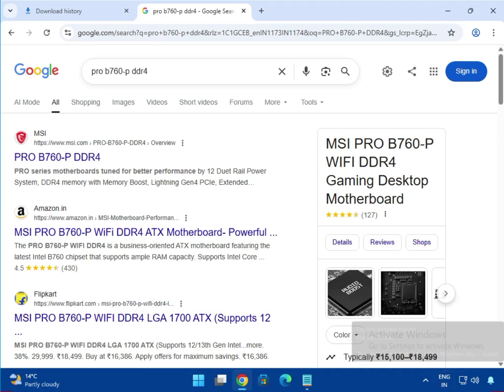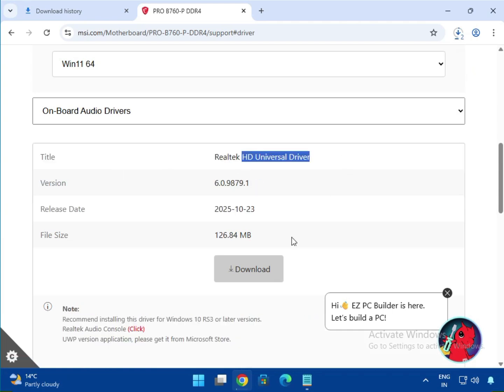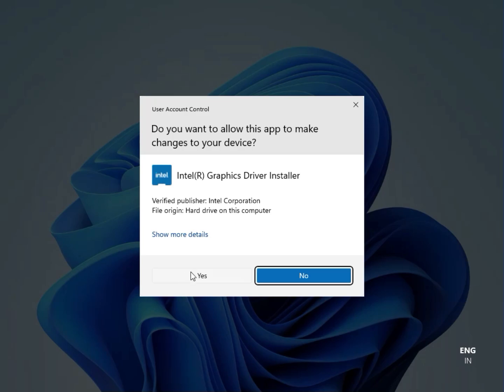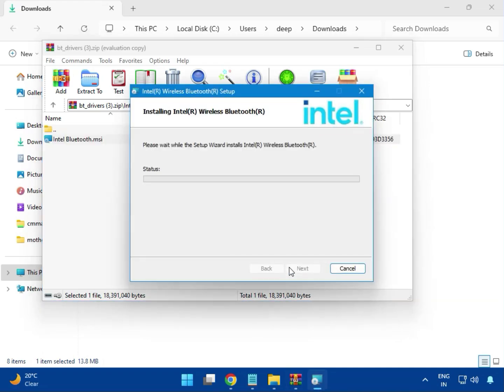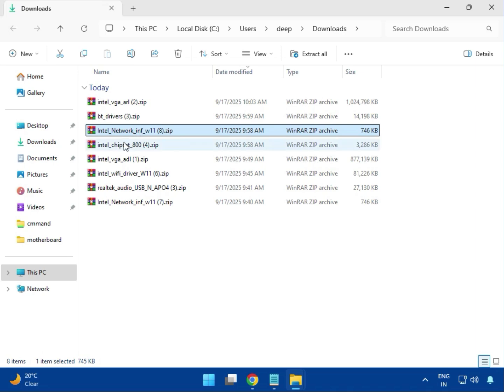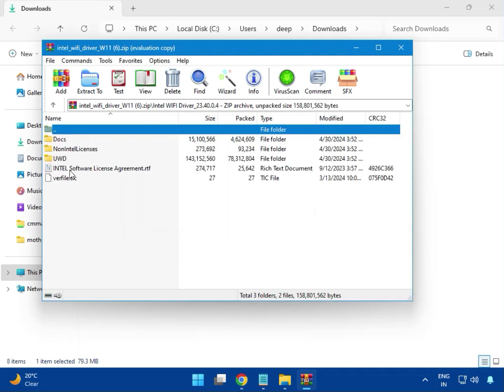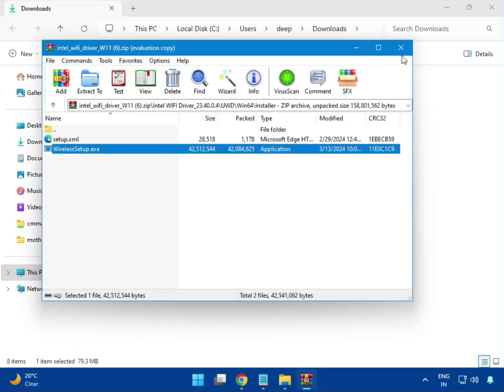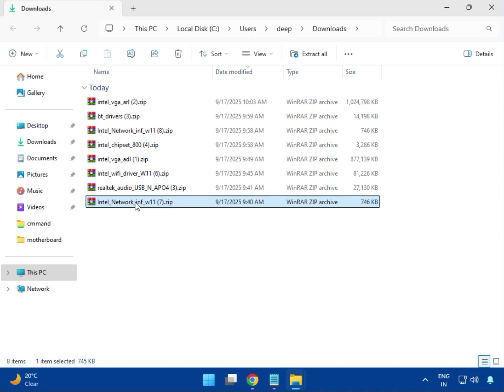MSI PRO B760-P DDR4 – Complete Driver Installation Guide (Windows 10 & 11)